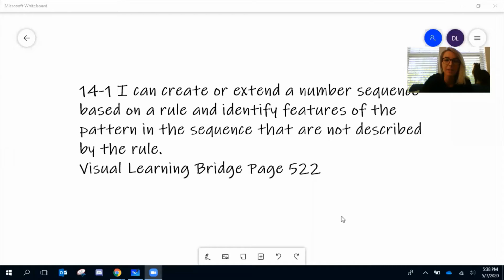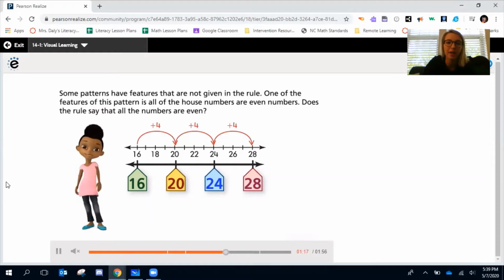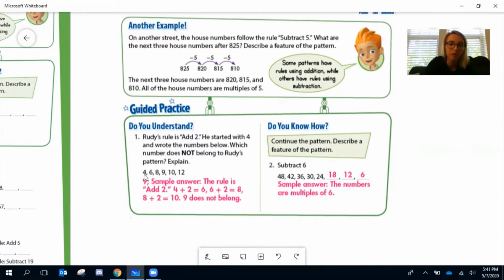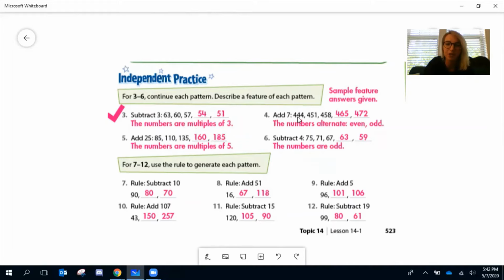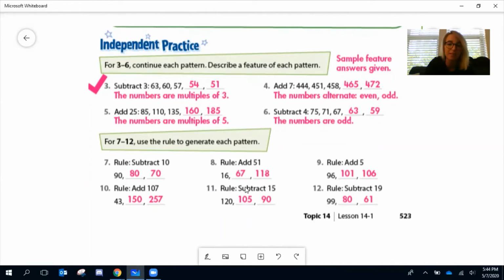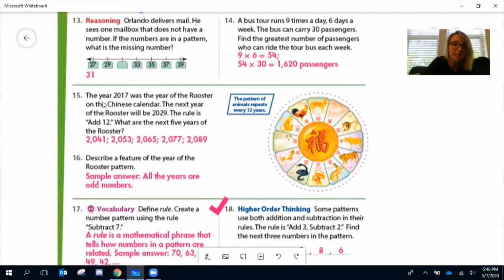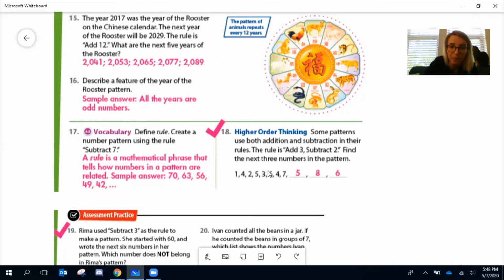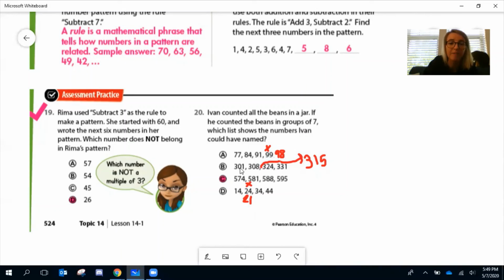Envisions Grade 4 Lesson 14-1